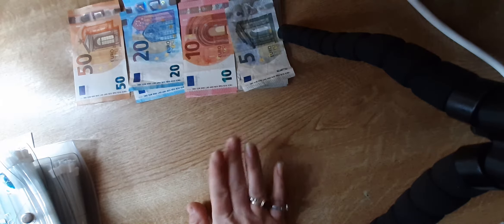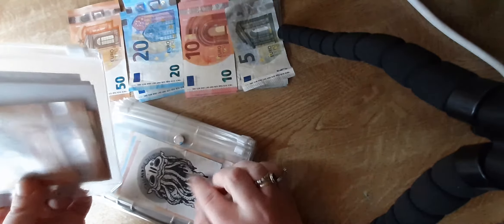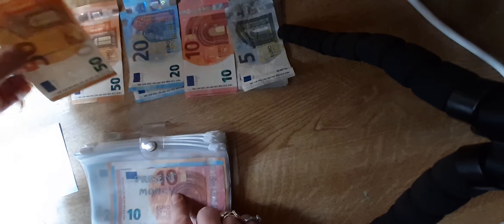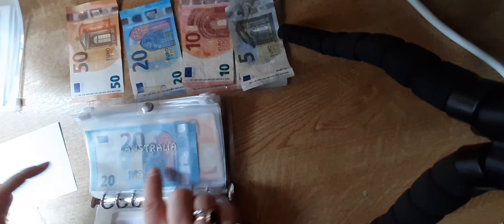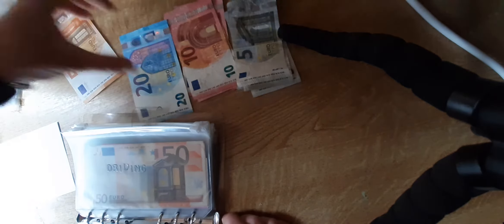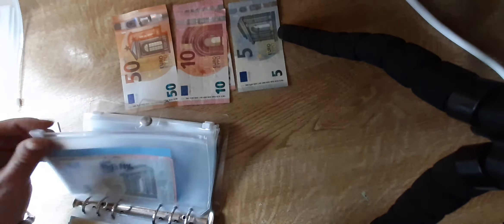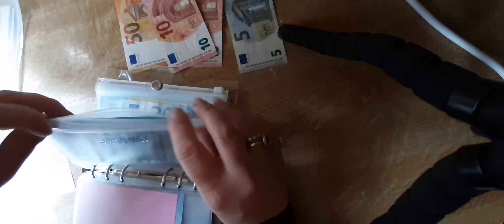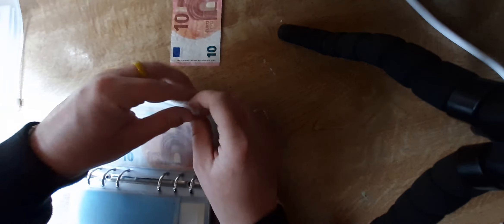cash envelope stuffing